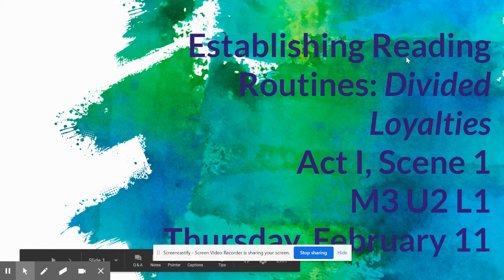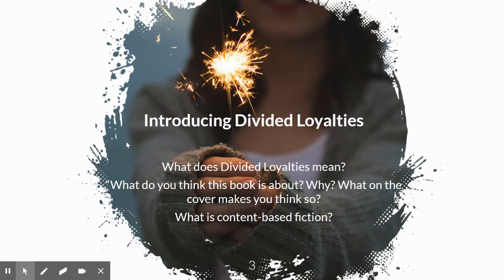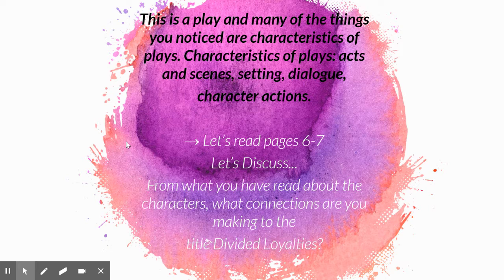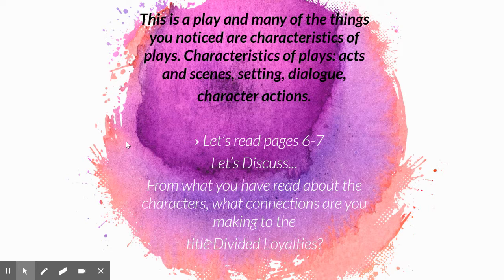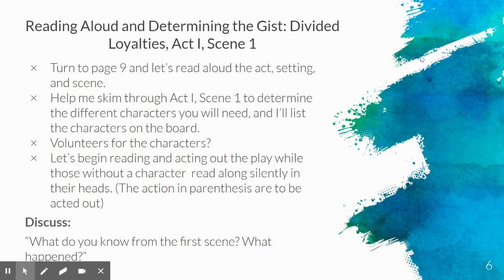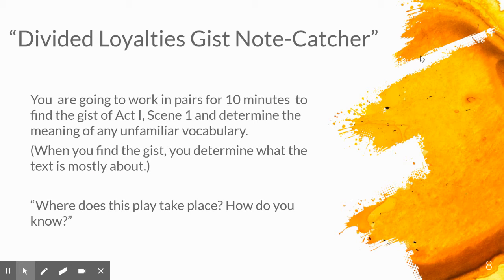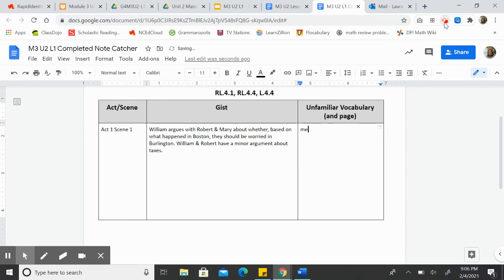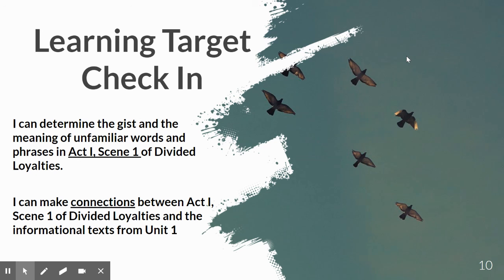M3 U2 L1 EL Module Lesson